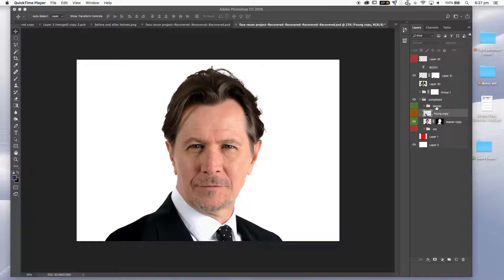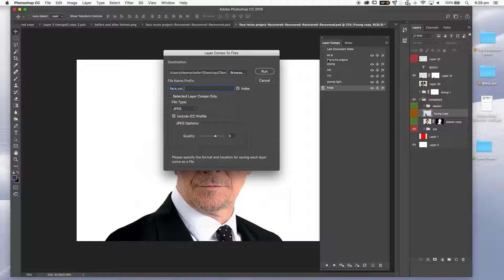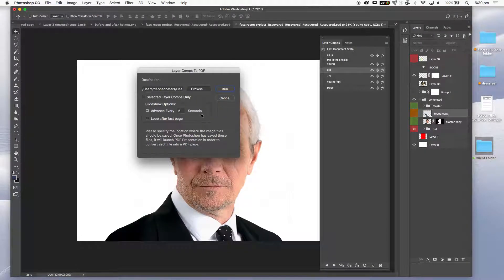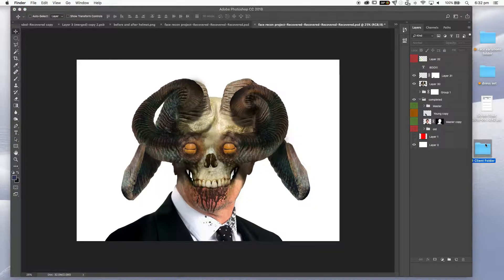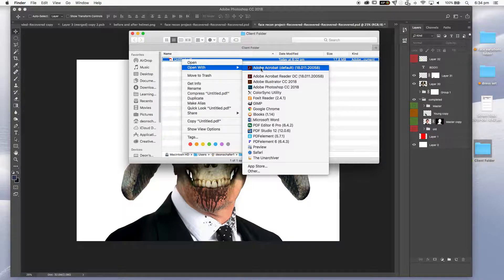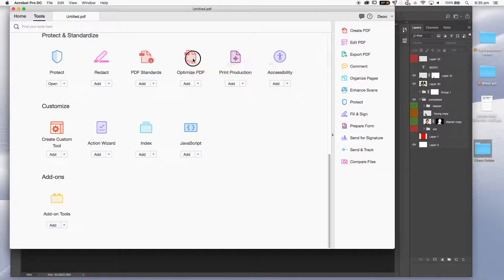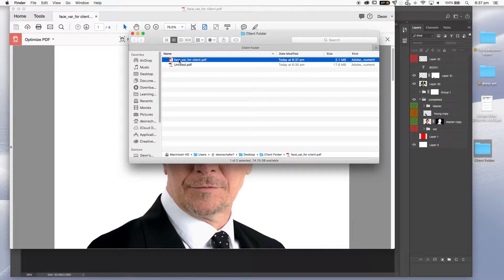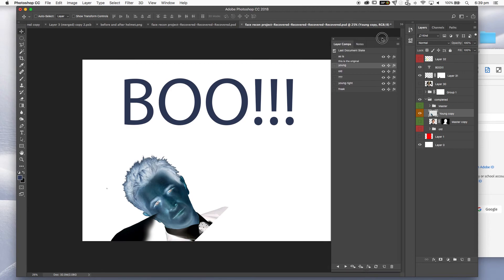Export Layer Comps to PDF Basics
This is part 2 of of using layer comps in Photoshop. Specifically how to export a number Layer comp variations from Photoshop to a single PDF document